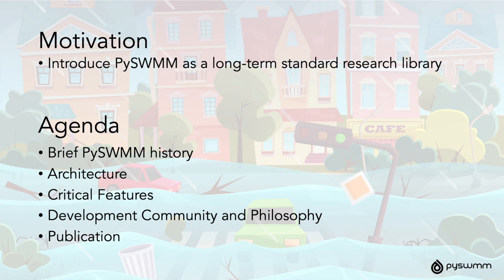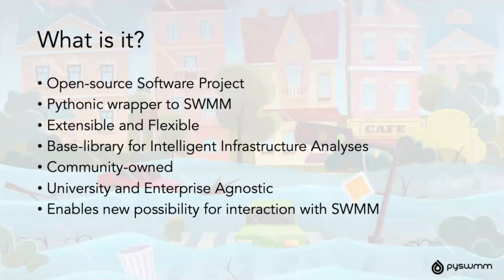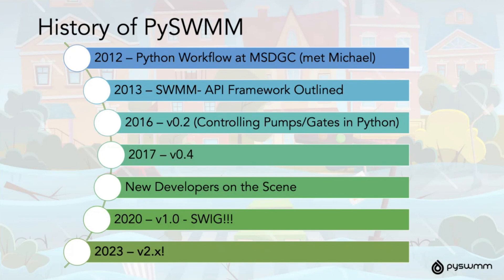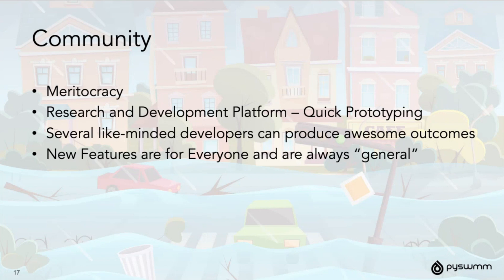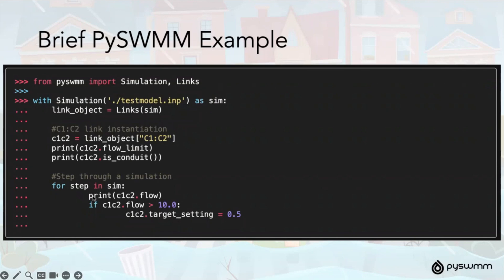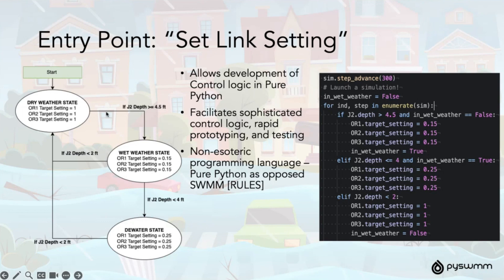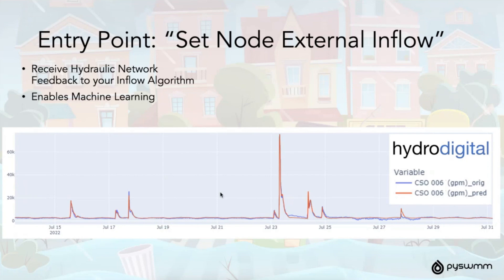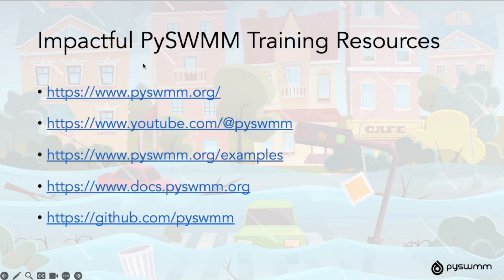Why PySWMM?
This video provides a great technical introduction to "WHY" you might consider using PySWMM!  We hope that you enjoy it!